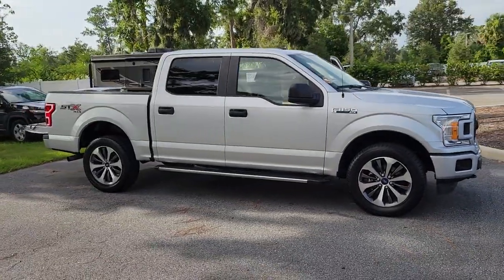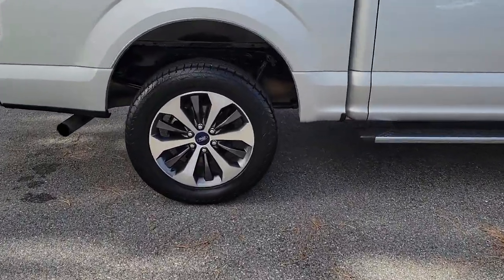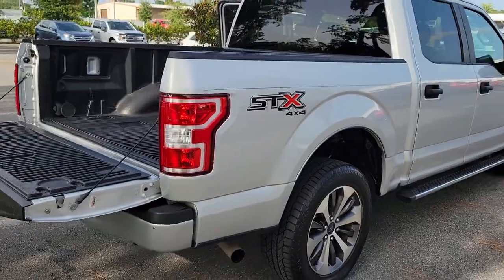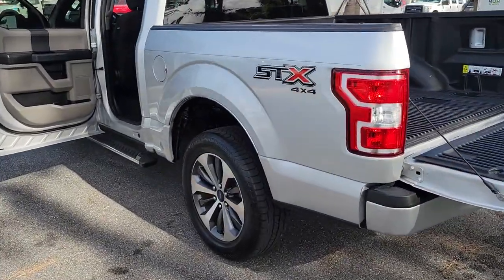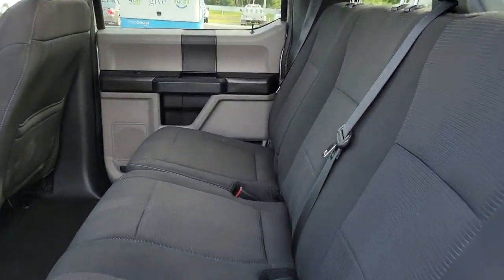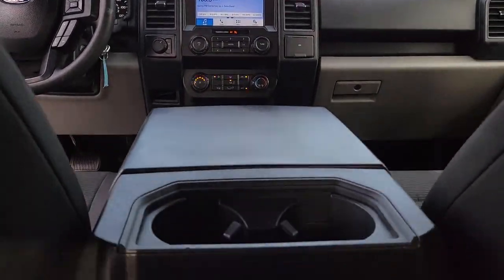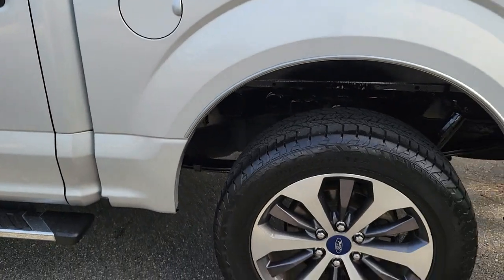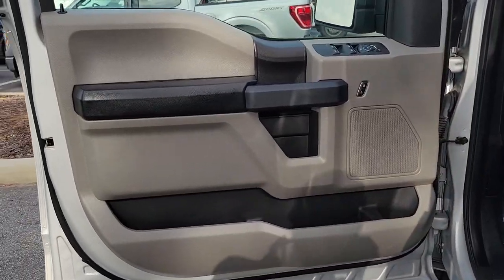2019 Ford F-150 Gainesville, Silver Springs, Starke, Middleboro, High Springs, FL 210567A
Ingot Silver Metallic Used 2019 Ford F-150 available in Ocala, Florida at Ford of Ocala. Servicing the Gainesville, Silver Springs, Starke, Middleboro, High Springs, FL area.

This 2019 Ford F-150 XL in Ingot Silver features: 4D SuperCrew, 2.7L V6 EcoBoost, 10-Speed Automatic, 20 Machined-Aluminum Wheels, 3.55 Axle Ratio, 4.2 Productivity Screen in Instrument Cluster, Body-Color Front & Rear Bumpers, Body-Color Surround w/Black Mesh Insert Grille, Box Side Decals, Cruise Control, Driver/Passenger Seat Back Pocket, Equipment Group 101A Mid, Fog Lamps, GVWR: 6,500 lbs Payload Package, Illuminated Entry, Manual Driver/Passenger Lumbar, MyKey, Perimeter Alarm, Power Door Locks, Power Front & Rear Windows, Power Glass Sideview Mirrors w/Black Skull Caps, Power Tailgate Lock, Radio: AM/FM Stereo w/6 Speakers, Rear Window Defroster, Rear Window Fixed Privacy Glass, STX Appearance Package, SYNC, SYNC 3, Unique Sport Cloth 40/20/40 Front-Seats, XL Power Equipment Group, XL Sport Appearance Package. 4WD Certified.Ford Gold Certified Details:* Roadside Assistance* and 22,000 FordPass Rewards Points to use toward first two maintenance visits* Limited Warranty: 12 Month/12,000 Mile (whichever comes first) after new car warranty expires or from certified purchase date* Transferable Warranty* 172 Point Inspection* Warranty Deductible: $100* Vehicle History* Powertrain Limited Warranty: 84 Month/100,000 Mile (whichever comes first) from original in-service date